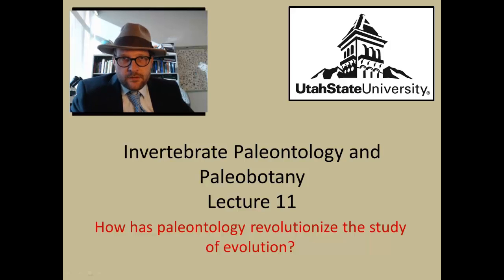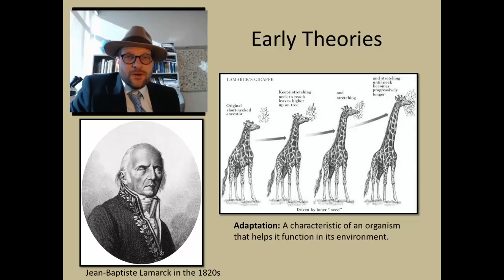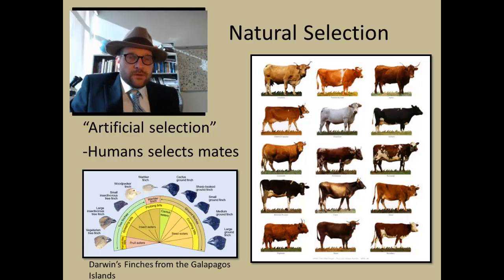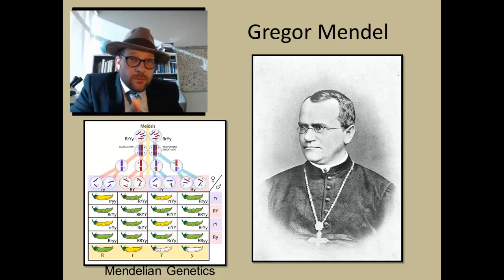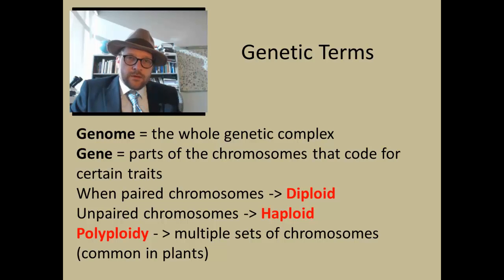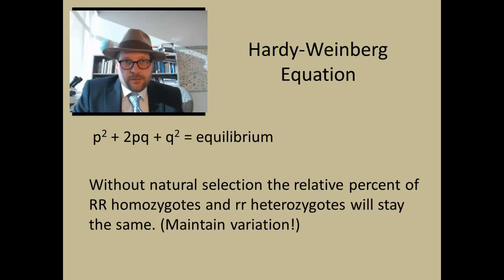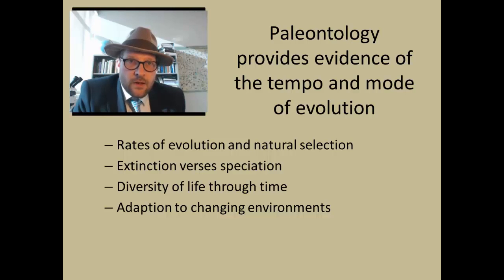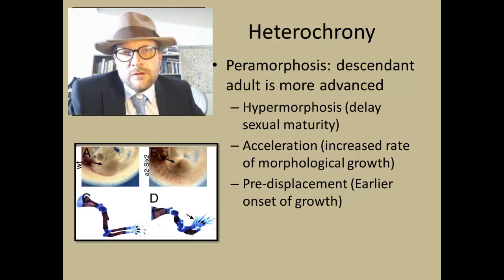How has paleontology revolutionize the study of evolution?